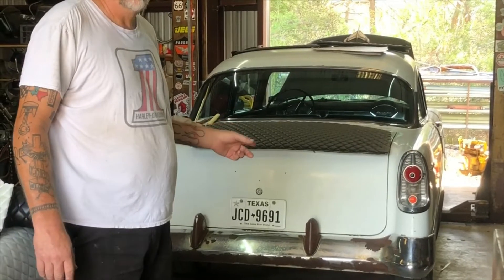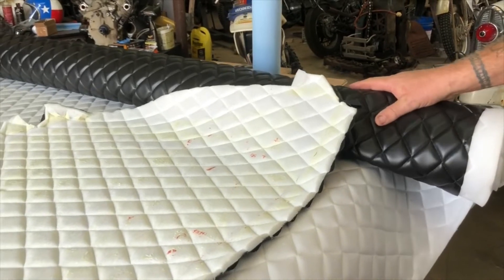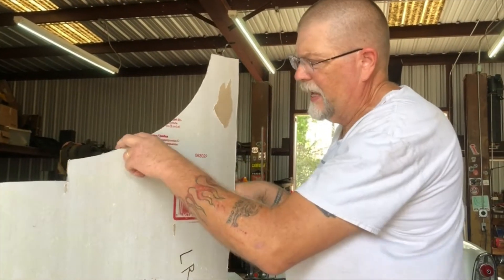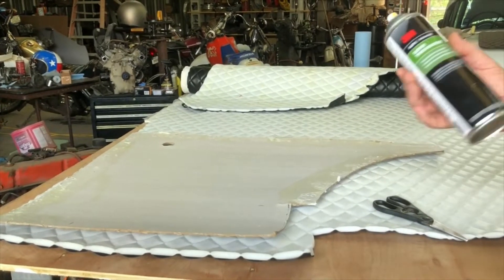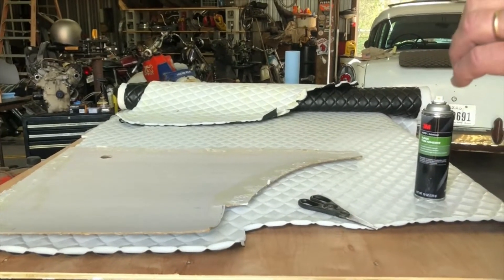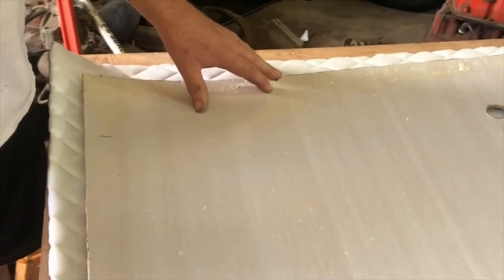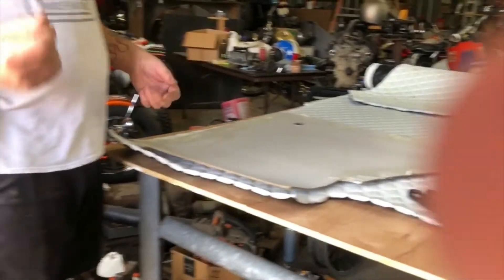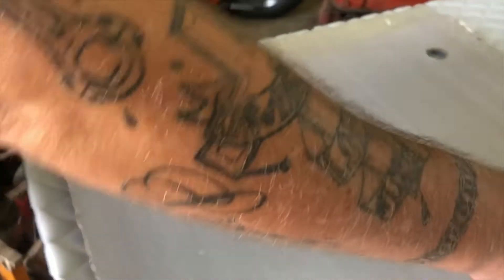Door panels like 'back in the day': 56 Chevy project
Step by step instructions that can save you money and time!